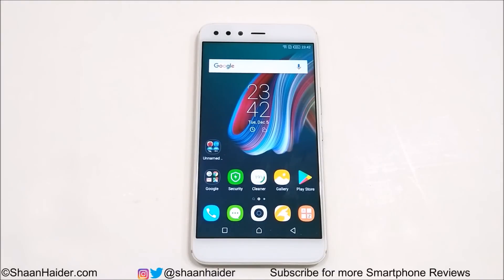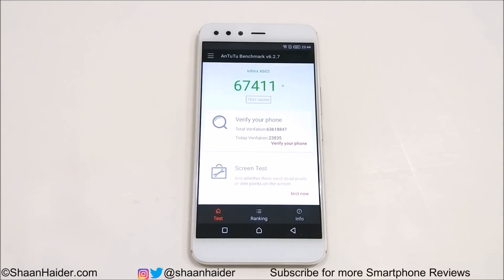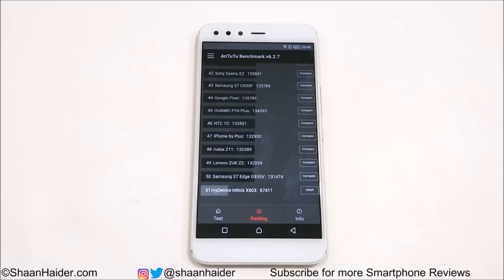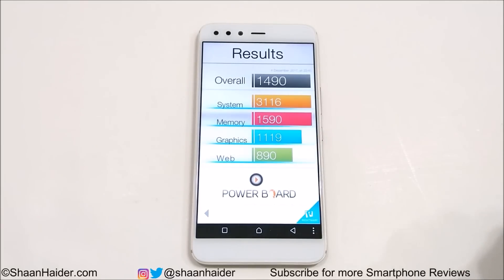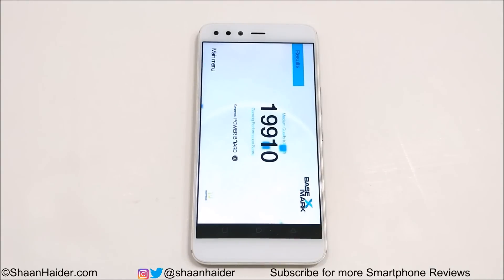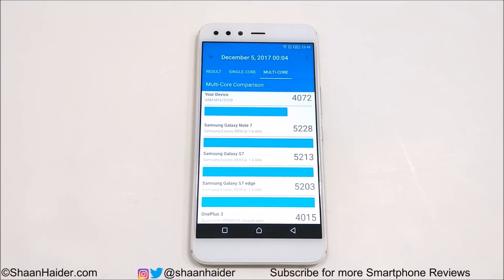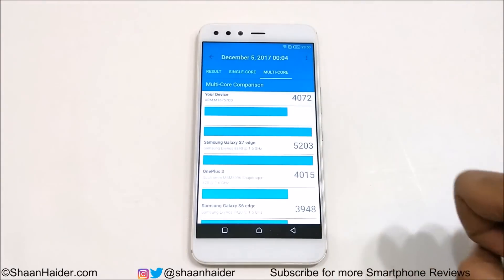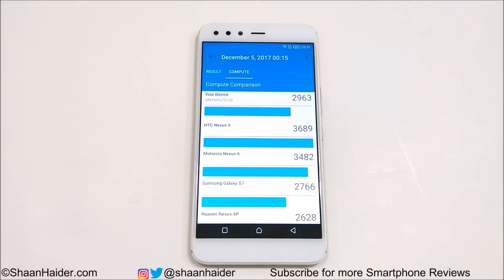Infinix ZERO 5 X603 - Benchmark Tests and Score Comparison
Infinix ZERO 5 X603 detailed benchmarking test, score and comparison with other smartphones.